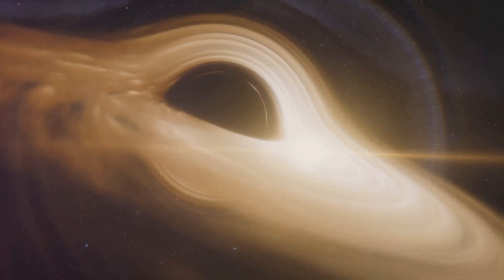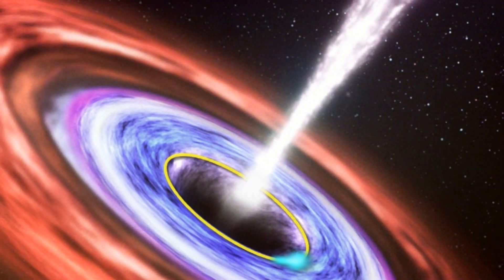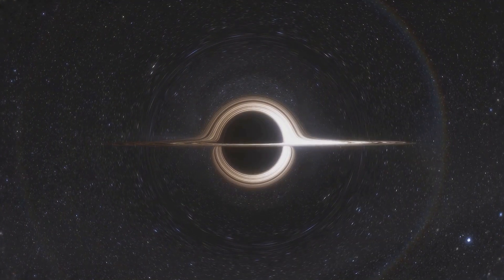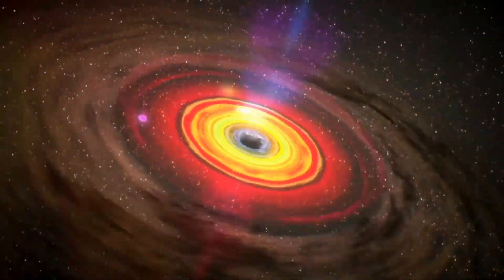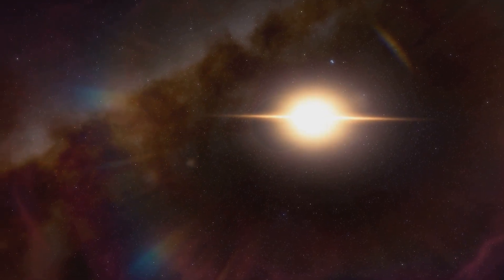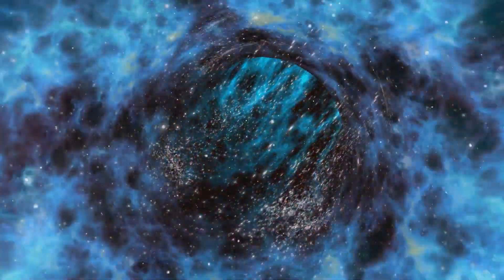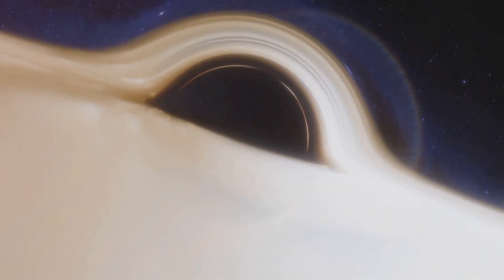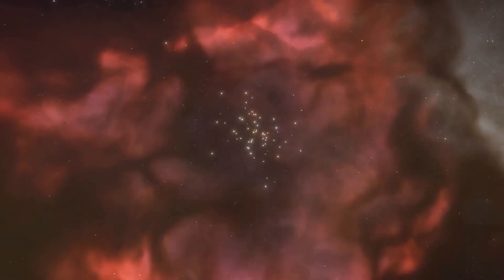The Most Ridiculous Myths About Black Holes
6 BLACK HOLES MYTHS BUSTED
We debunk some common misconceptions about these gigantic celestial objects

I. THEY'RE NOT ALWAYS HUNGRY MONSTERS
Black holes do not actively seek out material to consume; they only devour objects that come too close due to gravitational forces. Many stars peacefully orbit near black holes for millions of years without being swallowed.

2.THEY WON'T SWALLOW EVERYTHING IN SIGHT
Contrary to popular belief, black holes only interact with matter through gravity, similar to any other object. Unless near the event horizon, their gravitational pull behaves like that of any other massive object.

3.THEY'RE NOT COMPLETELY INVISIBLE
While light can't escape from inside a black hole, they are not invisible. Surrounding the event horizon, there is often a disc of superheated gas that emits strong electromagnetic radiation, making some black holes among the brightest objects in the universe.

4.THEY'RE NOT AS HUGE AS YOU THINK
The term 'supermassive' refers to a black hole's mass, not its size. In reality, black holes are incredibly compact compared to objects like dense star clusters with the same mass.

5. THEY'RE NOT DOORWAYS TO ANOTHER DIMENSION
While this idea is popular in science-fiction, there is no concrete evidence to support the theory of black holes being space-time portals. Such concepts remain on the fringes of scientific thought.

6.THEY WON'T CRUSH FALLING OBJECTS
Despite the immense gravity of a black hole, falling objects do not experience a crushing force. If you were to fall in feet first, the force on your feet would be far greater than on your head, causing you to be stretched and pulled apart rather than squashed.